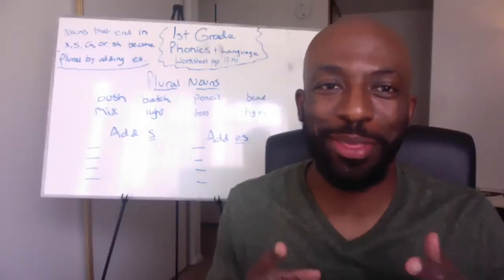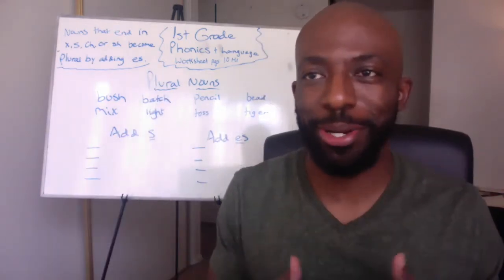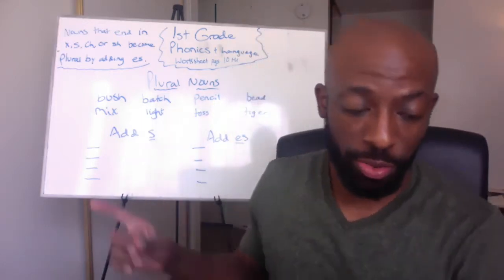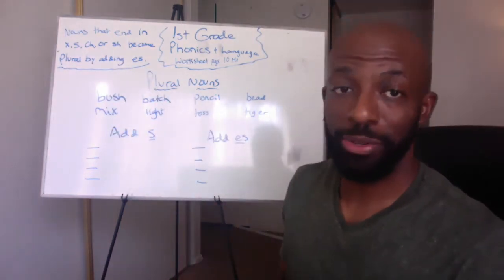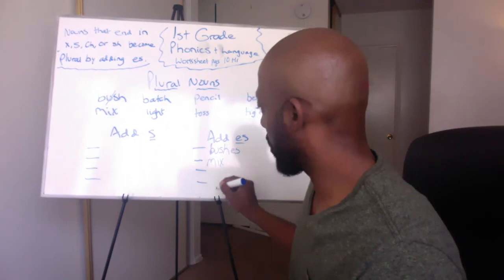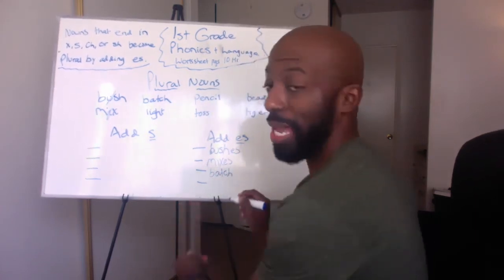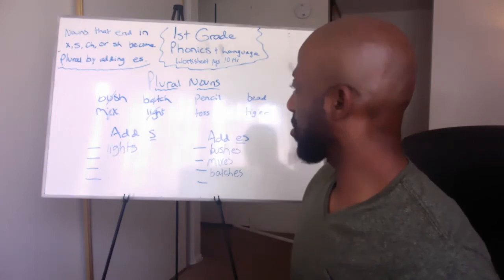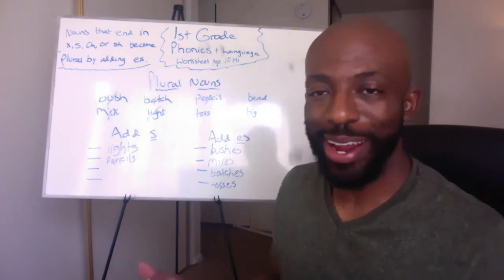1st Grade Phonics, April 22nd, 2020